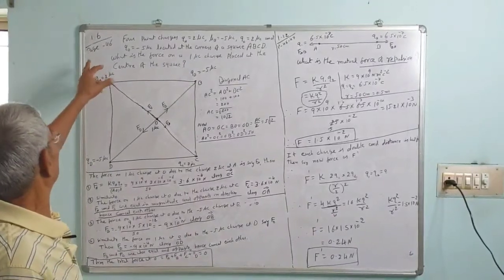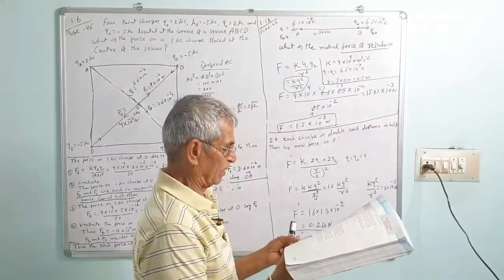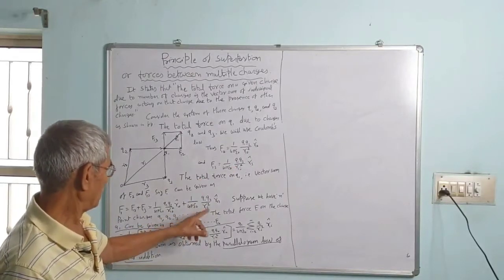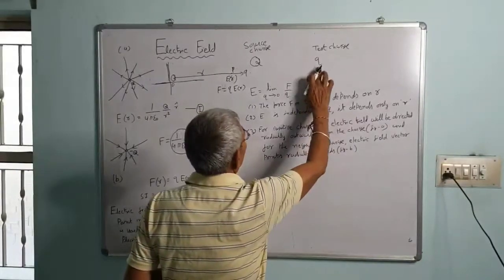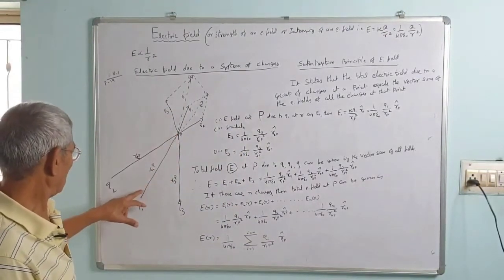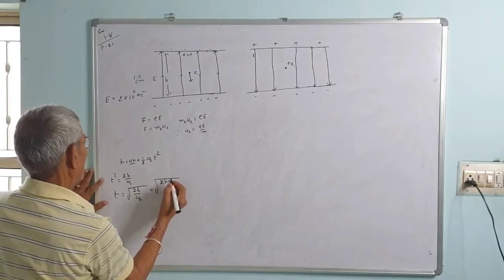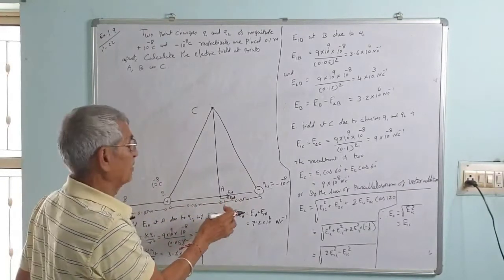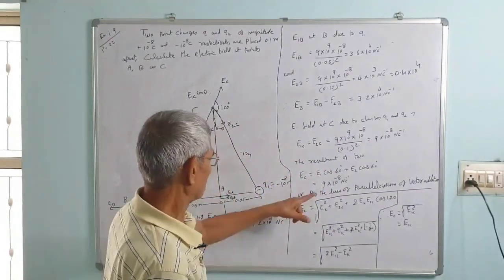Class 12 Physics Chapter 1 | Electric Charges and Fields Class 12 | NCERT | Part 4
Hello Students,